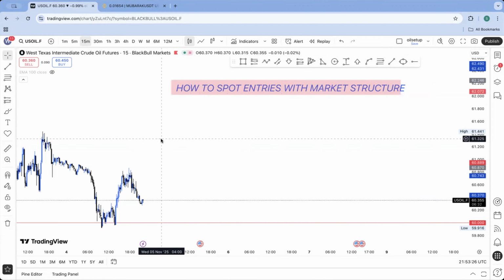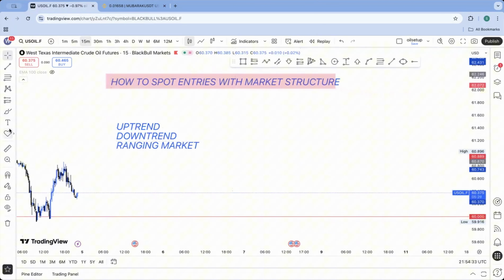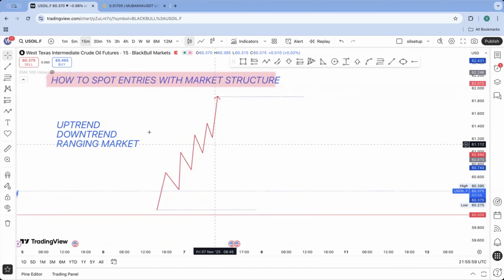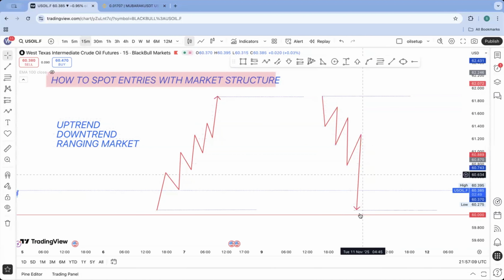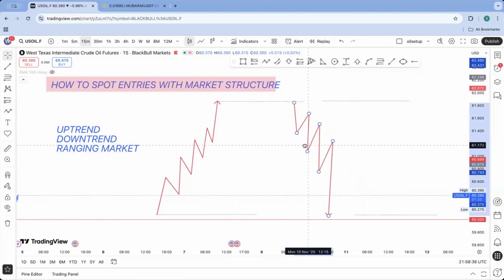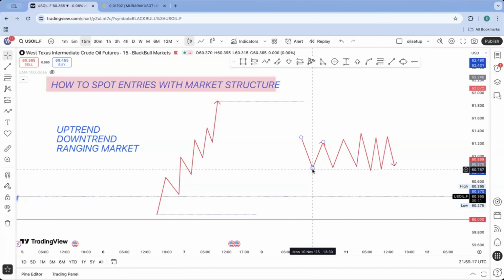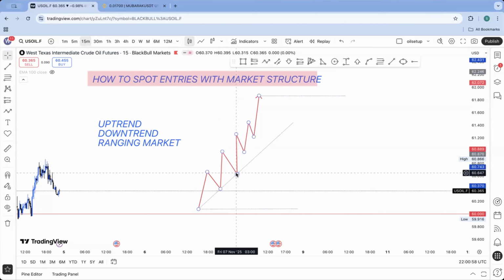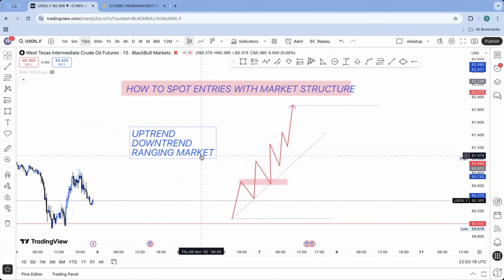HOW TO SPOT ENTRIES WITH MARKET STRUCTURE